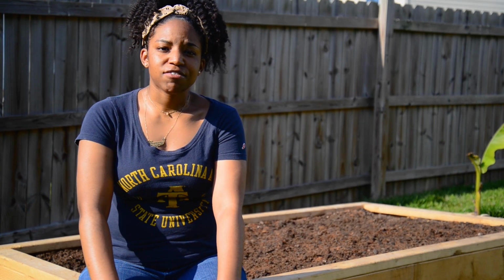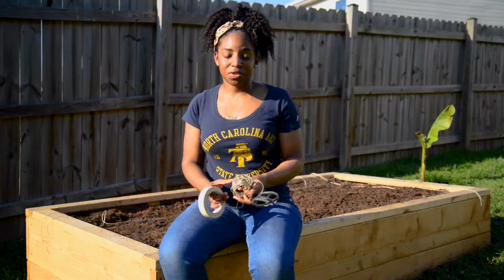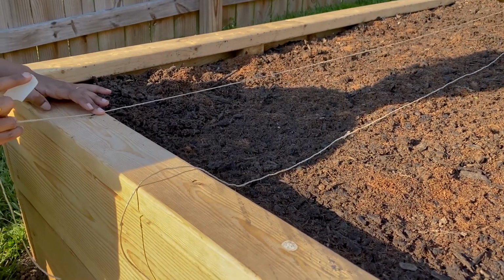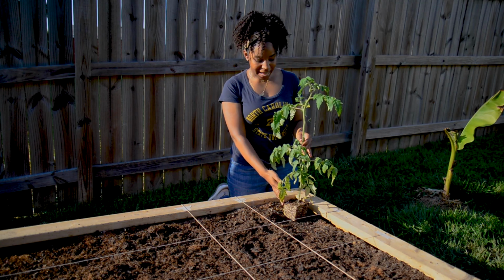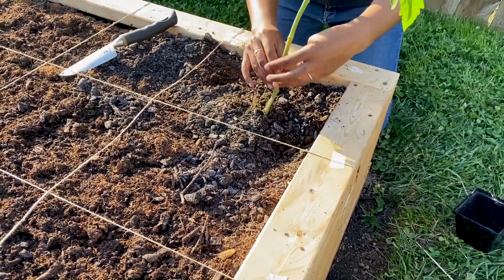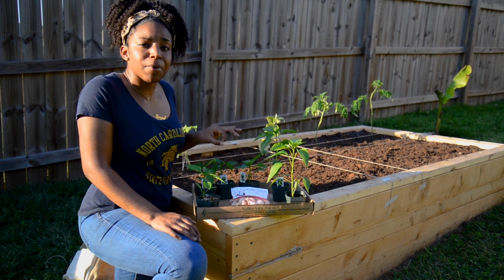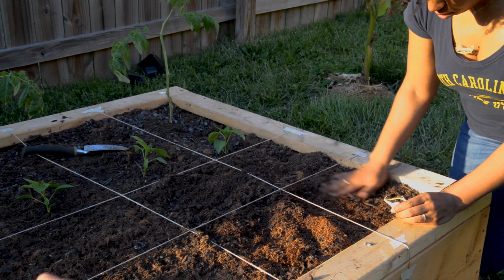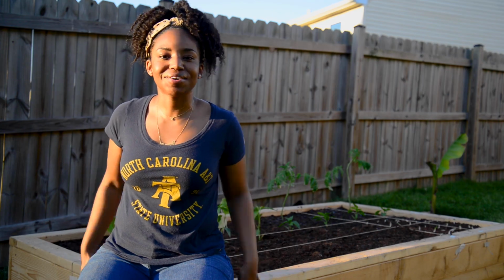Square Foot Gardening (How to Plant Fruits & Vegetables) || Part 3 || Raised Garden Bed Series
Hey Family! Here's part 3, the final video in our raised garden bed build series and we're sharing how we actually planted our fruits and vegetables. Although this completes our garden bed build series, we have more gardening videos on the way as our gardening journey continues.

We're new to gardening but are so excited to continue on this journey! For all the pros out there, if you have any tips and tricks please let us know! If you're a newbie like us, we hope that sharing what we've learned thus far proves to be beneficial to you!

Lastly, I (Shannon), have to sincerely apologize for getting this video out so late! It was recorded in May and now it's September... yikes, sorry yall!

If you haven't already, check out our Part 1 video where we constructed our raised garden bed

Our Gear:

Big camera
Little camera
Prime lens
Zoom lens
Bag to carry it all
Editing software
External Hard Drive
Memory Card